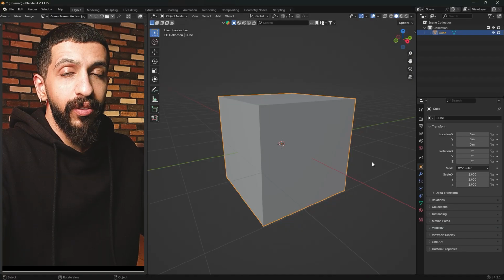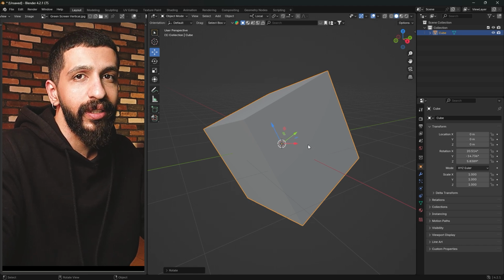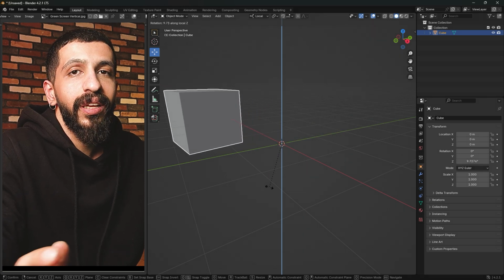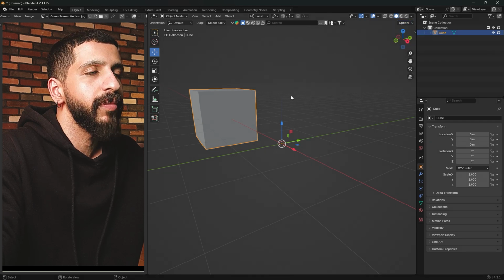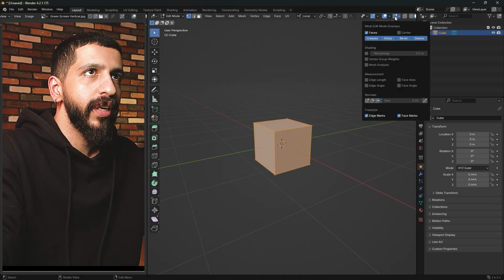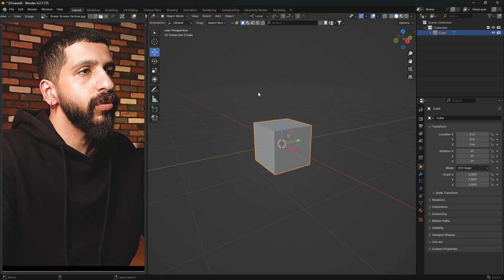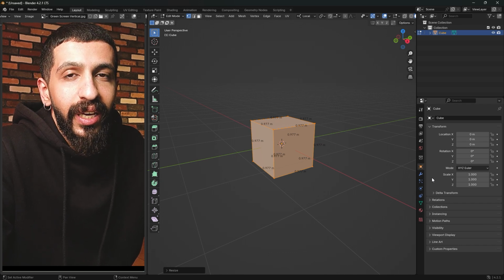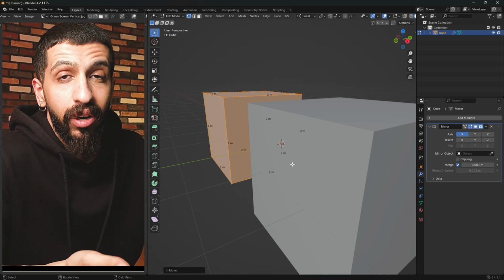Don't Make This Mistake Modeling in Blender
The origin point in Blender might be small, but it plays a huge role in your workflow. If you ignore it, you might face issues like weird rotations, incorrect scaling, and misplaced objects. In this video, I'll break down what the origin point is, how it works, and how to fix it when things go wrong. We'll also cover how it affects transformations, scaling, and modifiers like Mirror and Array. Don't let a misplaced origin mess up your projects.

Timestamps:
0:00 - Intro – Why the Origin Point Matters
0:44 - What is the Origin Point?
1:38 - How the Origin Can Get Messed Up
2:29 - How to Fix a Misplaced Origin
3:13 - The Origin & Scaling Objects
5:05 - The Origin & Modifiers (Mirror, Array, Deform)
6:07 - Recap & Best Practices
6:35 - Outro